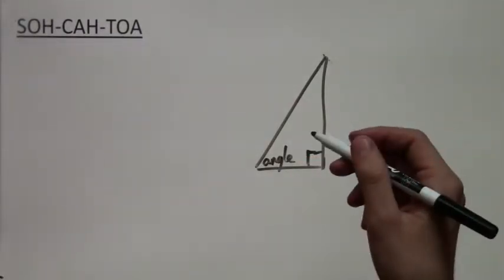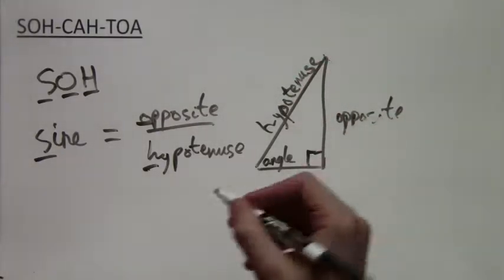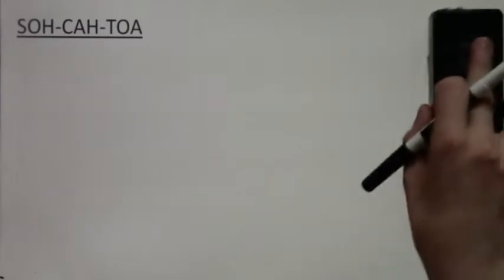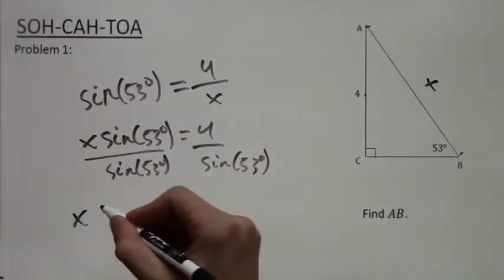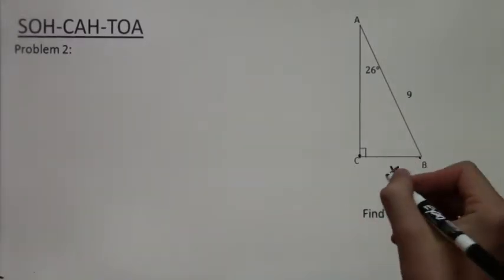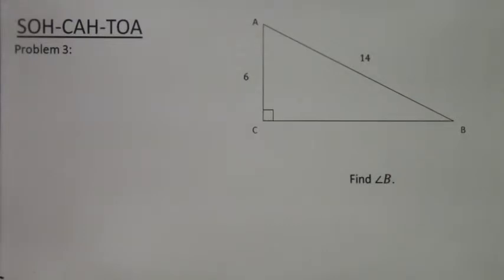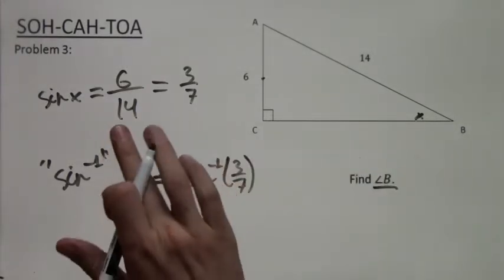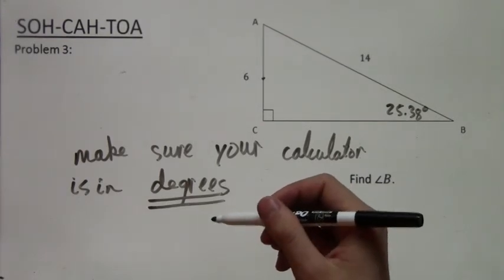SOH-CAH-TOA Part 1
ALERT: Make sure your calculator is in degree mode!
In this video lesson I explain the first part of SOH-CAH-TOA: the SOH. These three letters stand for "sine equals to opposite over hypotenuse". This means that, in a right triangle, the sine of an angle is equal to the length of the opposite side to the angle divided by the length of the hypotenuse. Note, that the the sine function, usually written as "sin," is just a button on your calculator; kind of like the square root or the square of a number. It also has an "inverse", labelled as "sin^-1." For more details, see the video.